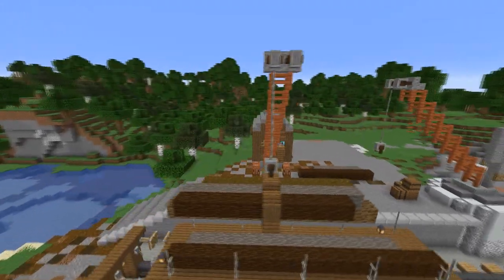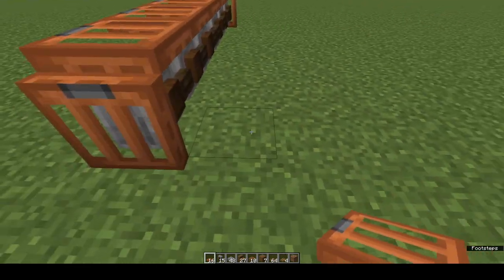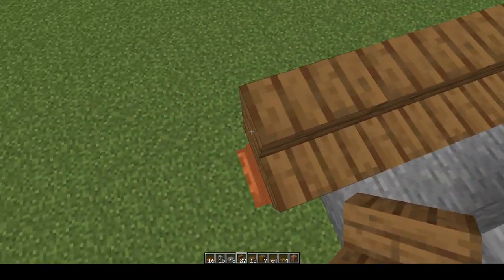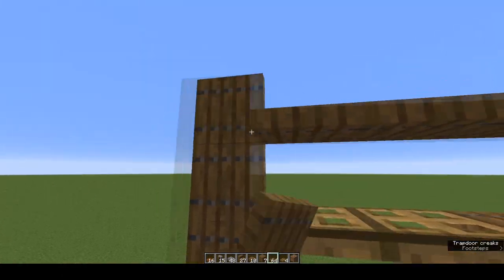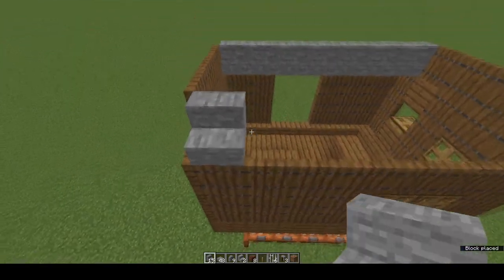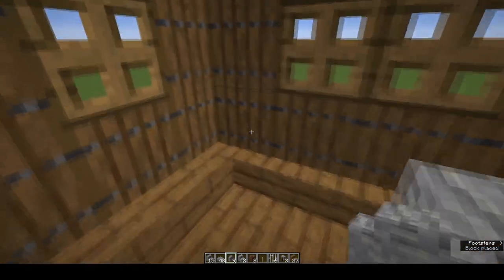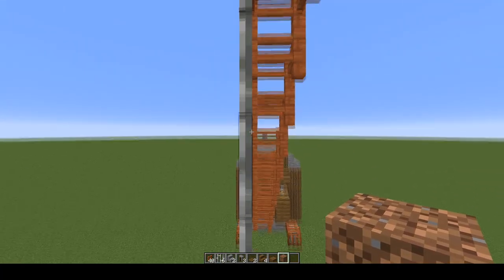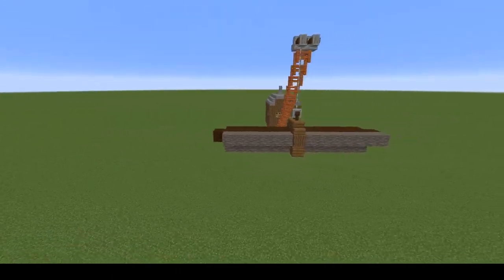Let's Make a Mobile Crane in Minecraft (with Caterpillar Tracks - no mods) - Tutorial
If you are making an industrial build, why not add a mobile crane to your industrial machines? I'll show you how to make a mobile crane with caterpillar tracks and how to customise it to a steam crane with claw for that perfect vintage accessory. Full materials list included. You can see this built in survival